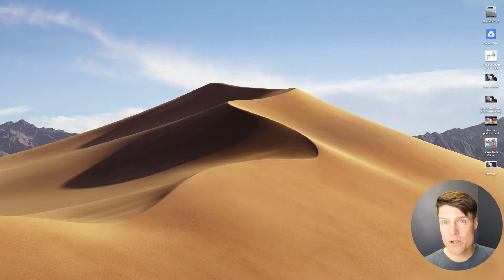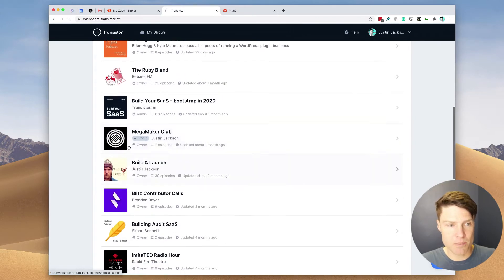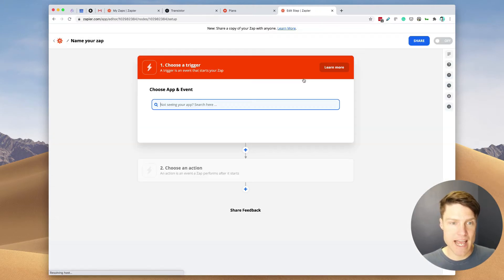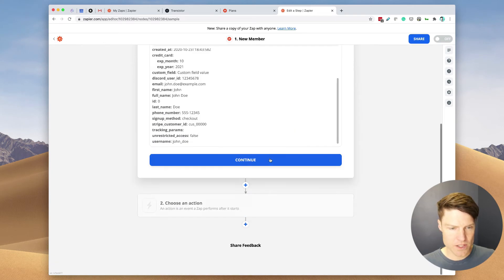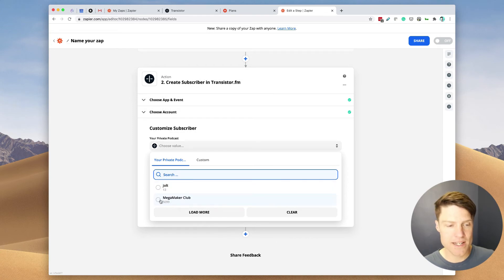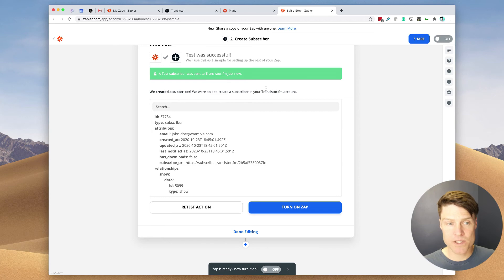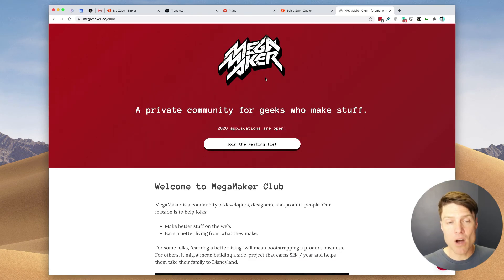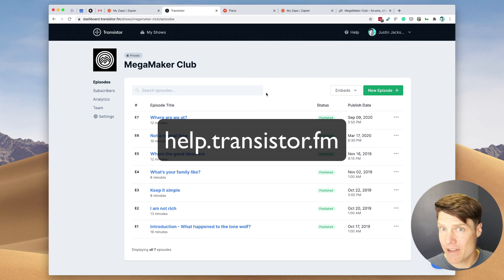How to sell access to your private podcast using Memberful and Zapier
Automatically add Memberful members and subscribers to your private podcast on Transistor.

The process is similar for other billing and subscription platforms like: Thinkific, Kajabi, MemberSpace, Podia, LearnDash and Mighty Networks.